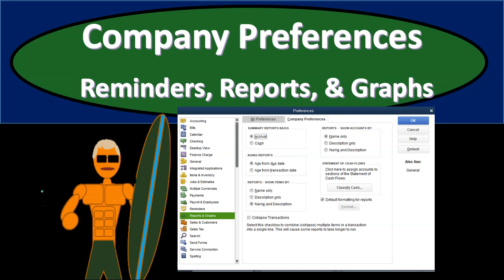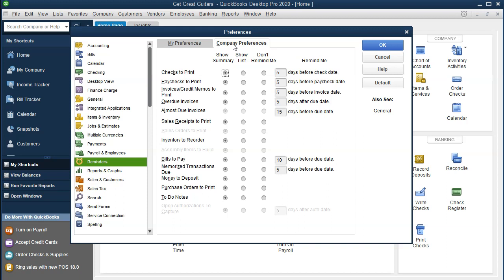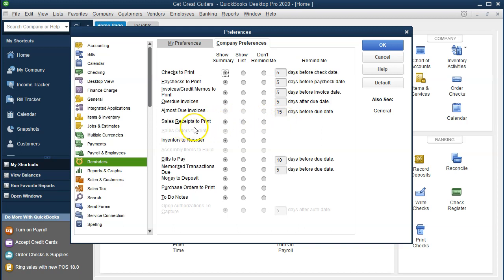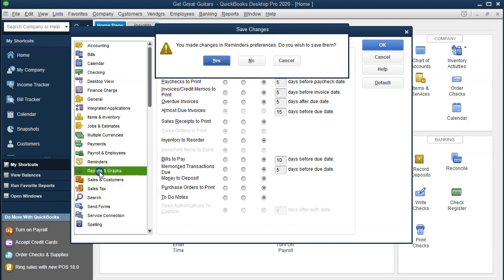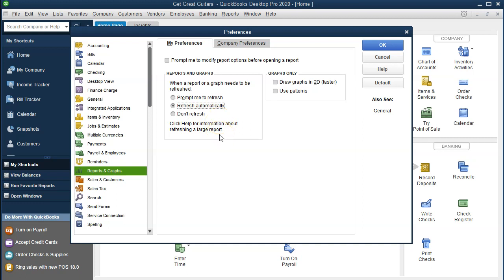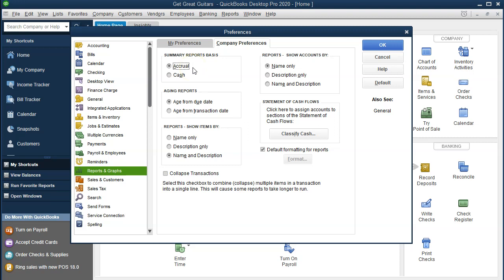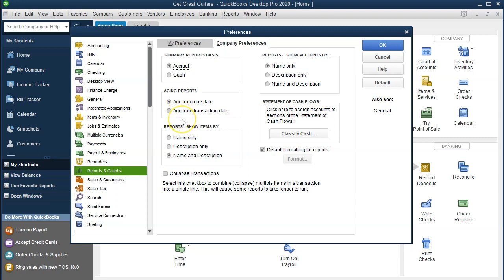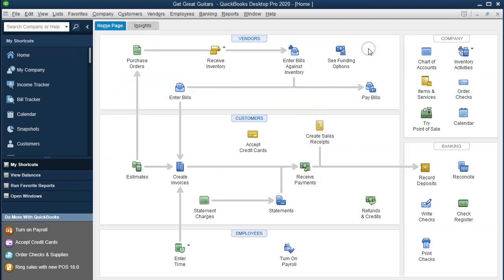Company Preferences Reminders, Reports, & Graphs 6.0094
Company Preferences Reminders, Reports, & Graphs
QuickBooks Pro Desktop 2020